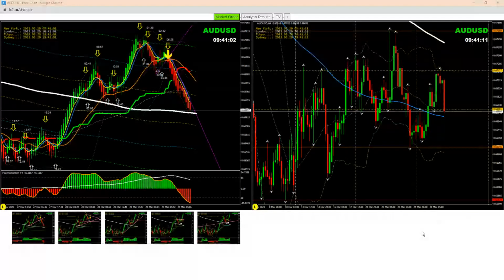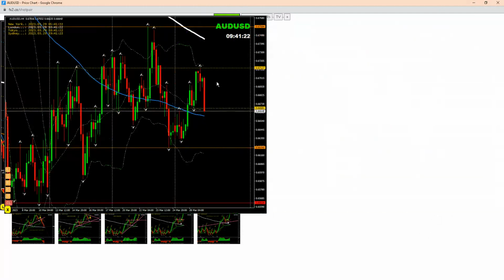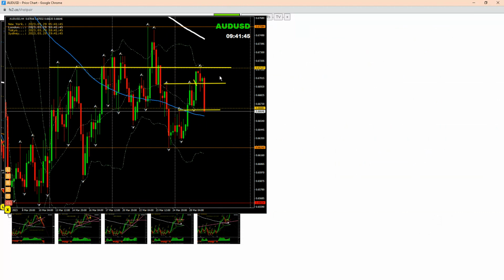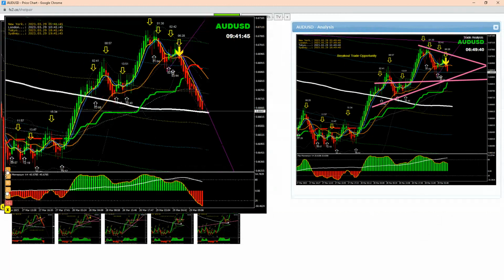Profit Review | AUDUSD Short